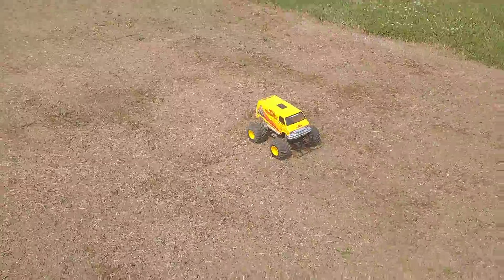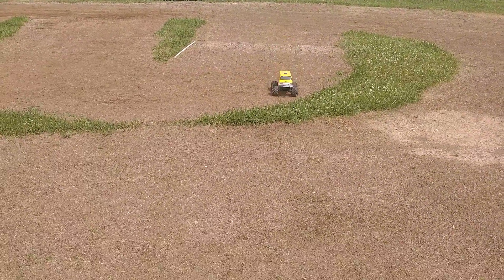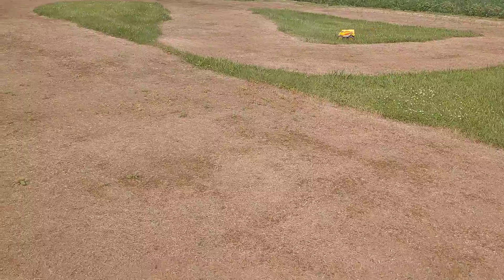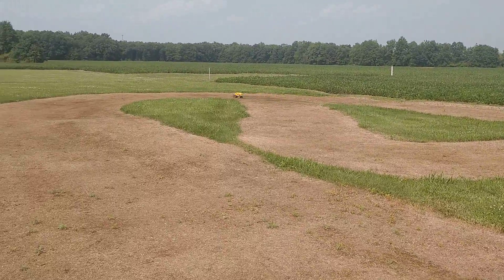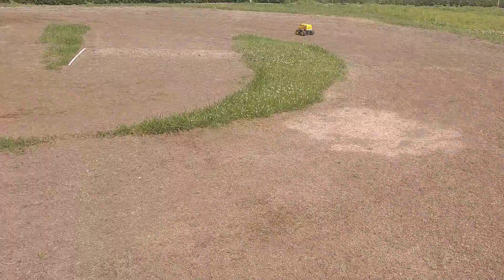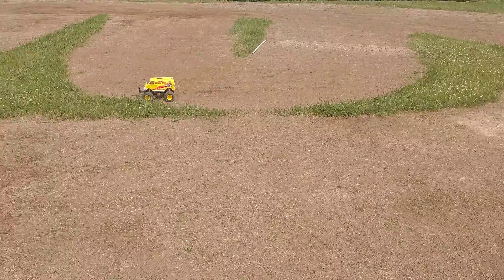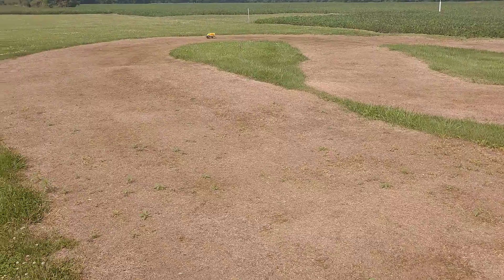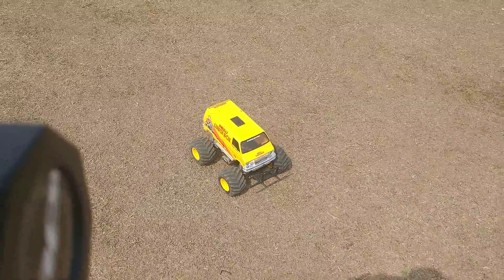Tamiya Lunchbox fun at the track.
I had to give my Lunchbox some love and take it to the track with me when I went out to mow.

I just love taking my Lunchbox out for a old school spin.

Jody Shaneyfelt
1000 Ralston Ave. #27
Defiance Ohio 43512